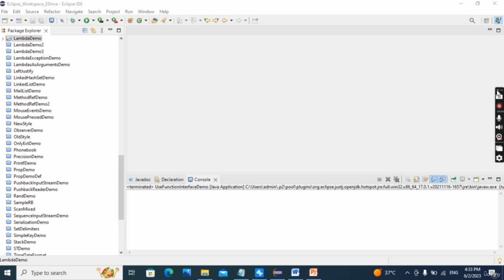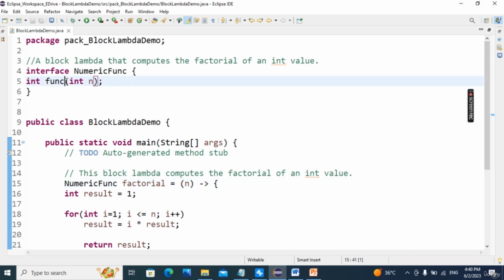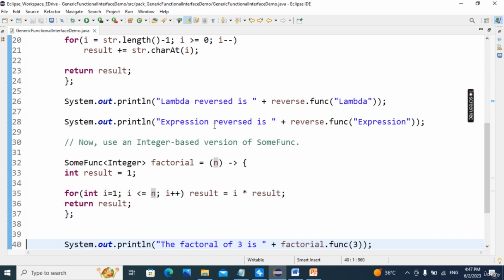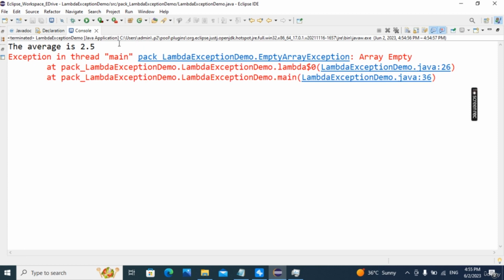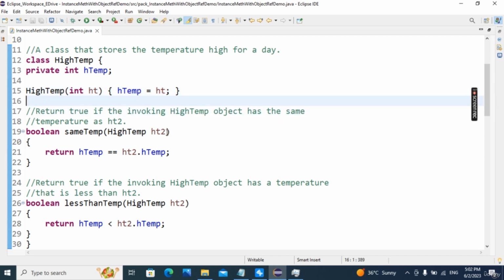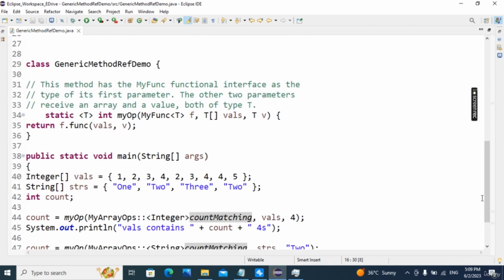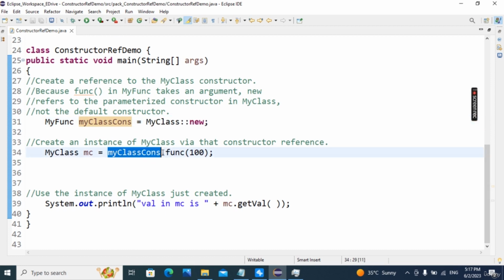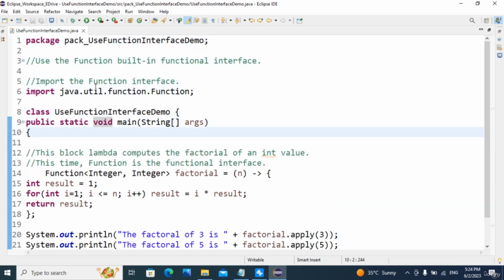Lambda expressions practical | Java